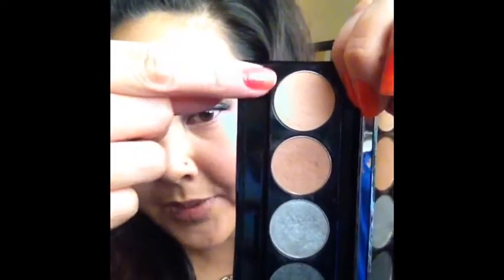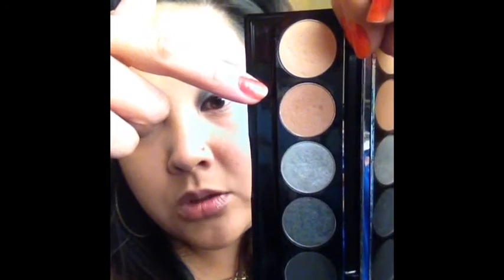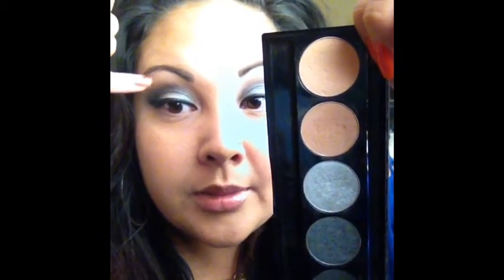Makeup Of The Day Smokey Eye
Hi everyone!
I just did a quick video to show you the colors from my "makeup of the day". I'll be doing a tutorial on this look soon.  Just wanted to share it in case some of you have the colors and want to try it out! Thanks again for watching!